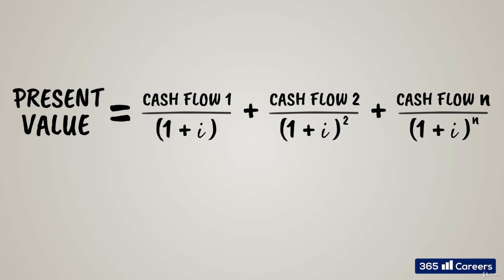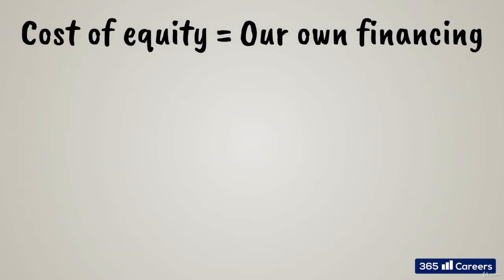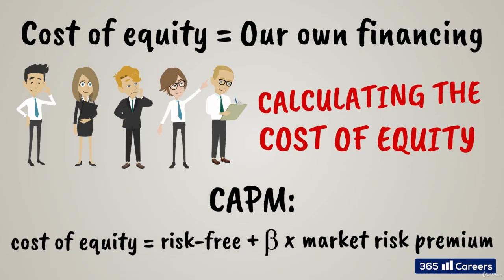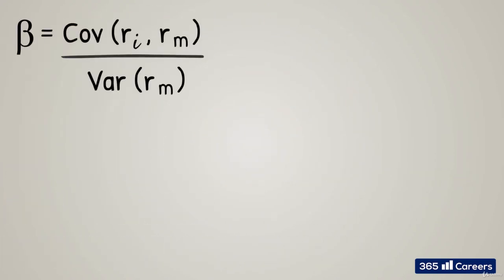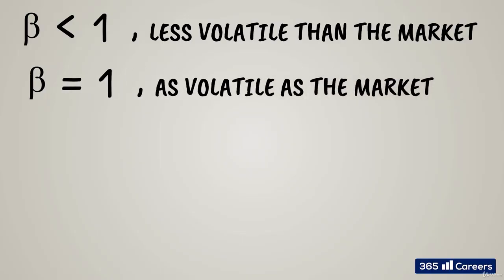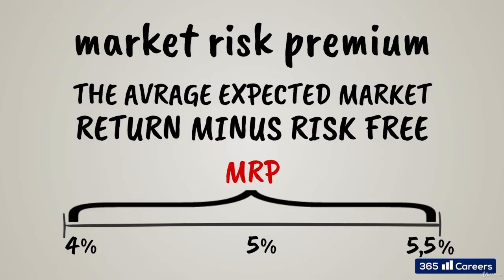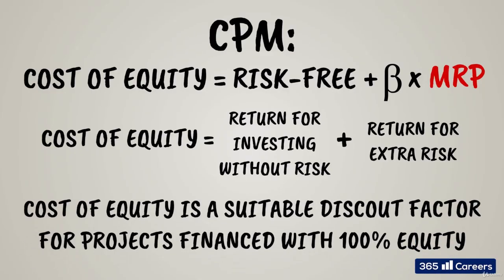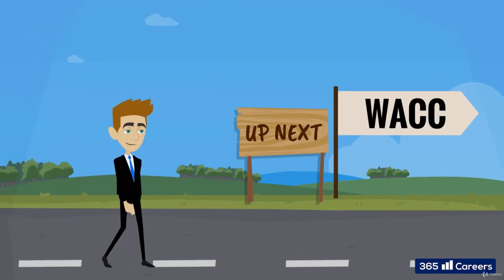Lesson 227 Cost of Equity